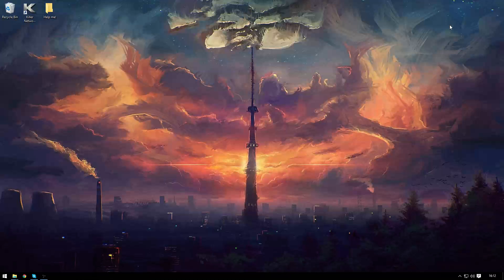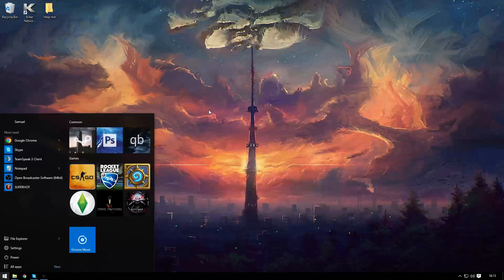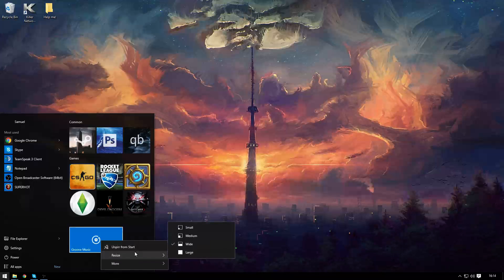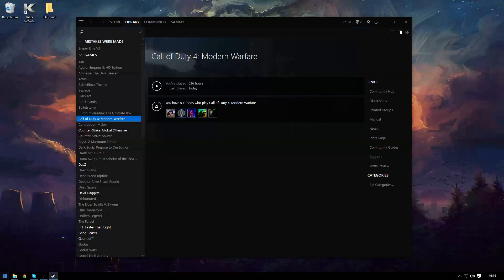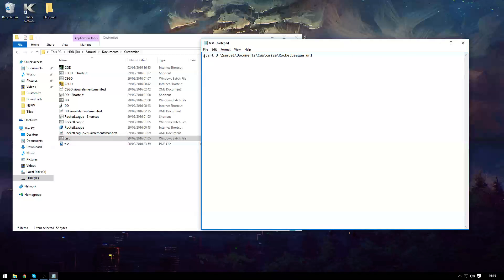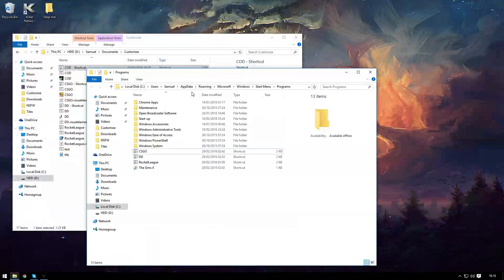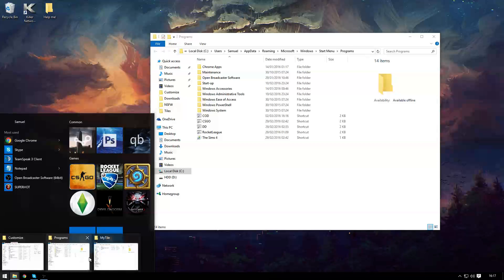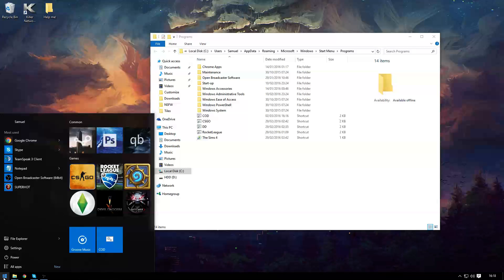[Tutorial] Windows 10 Tiles with Win10Tiles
I take no credit in finding the method, creating the tool or doing anything worth while with my life.